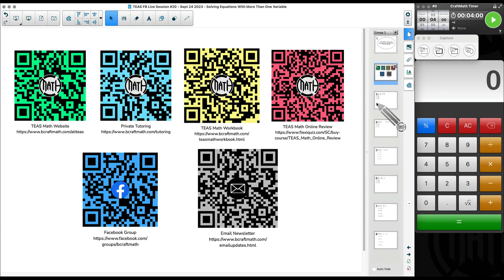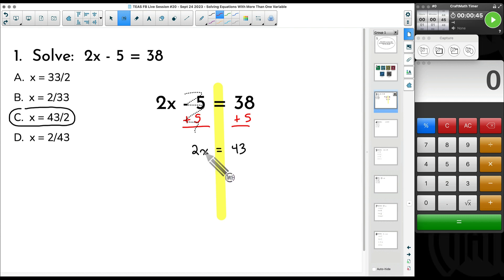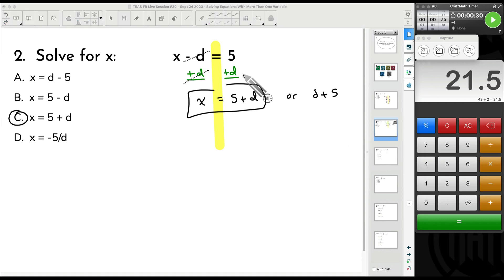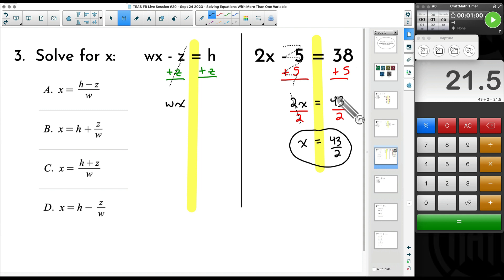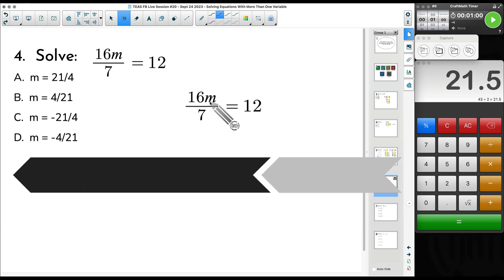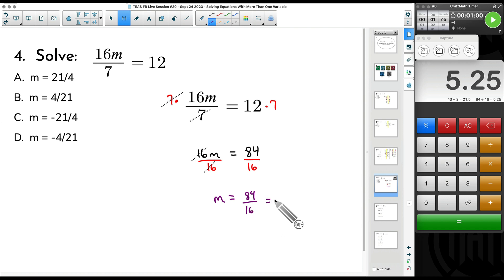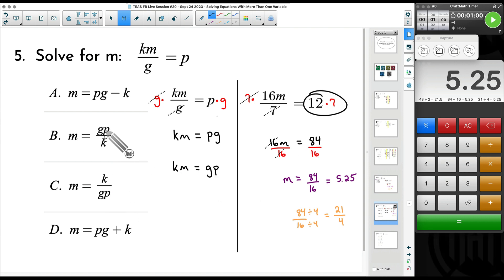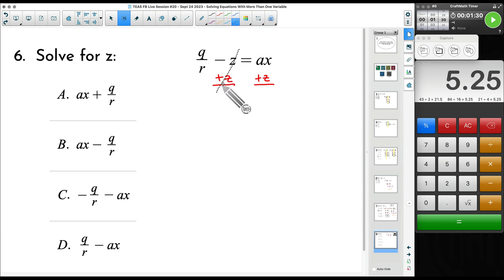TEAS 7 Math Live Session #20 - Solving Equations With More Than One Variable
00:00 - Intro
00:20 - #1 - Solving an equation with one variable...
02:38 - The big idea of this entire video...
02:51 - #2 - Solve for x... but there is another variable in the problem...
04:32 - #3 - Multiple variables are in the equation, but you are solving for just ONE...
07:50 - #4 - Another equation with one variable...
11:06 - #5 - An equation with a fraction and multiple variables...
13:16 - #6 - Bringing it all together with one last example...
19:20 - #6 - Which way did you like better?  The first way or the second way or neither way?  haha... I understand...
19:41 - Ending and Useful Links/Info